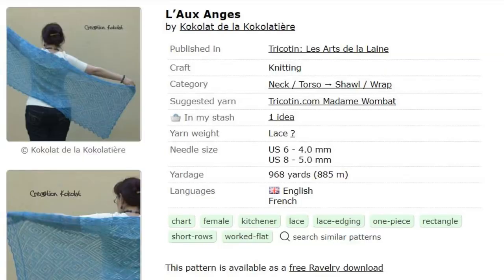GreatScott Knitting-A Vlog: Episode 3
GreatScott Knitting - A Vlog: Episode 3 Changing Your Mind or Hoist Your Banner High